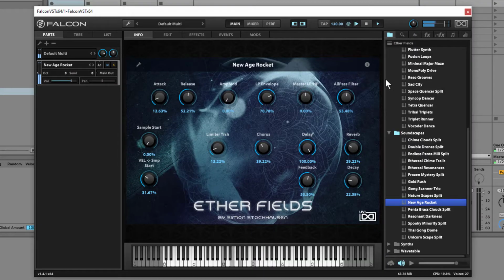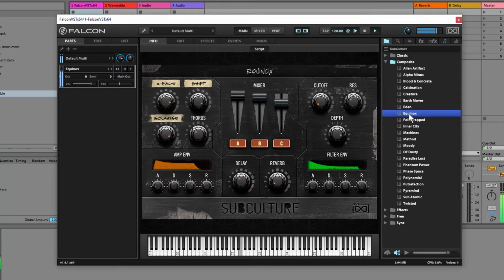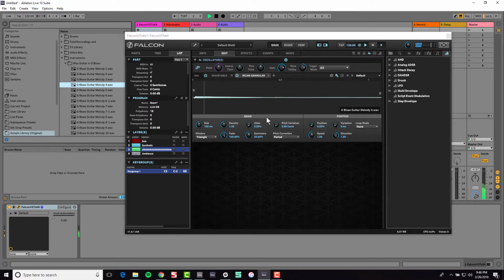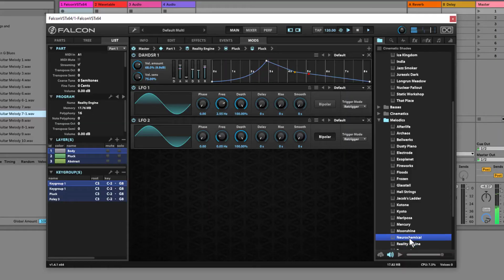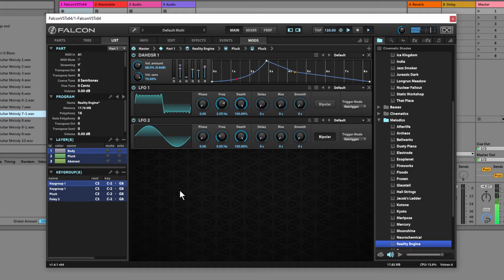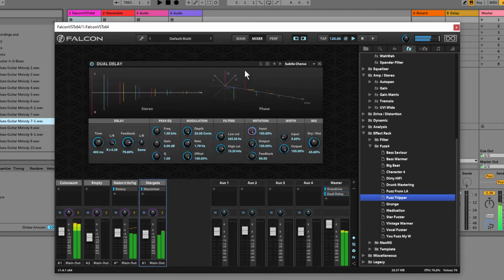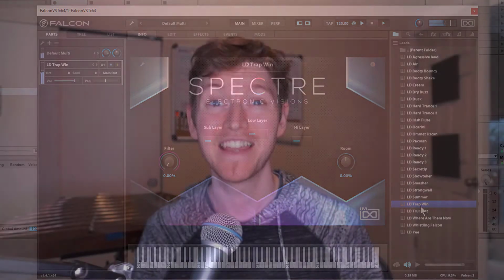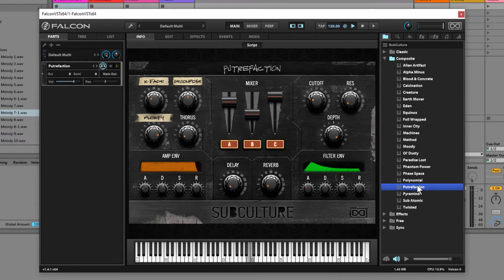Last Synth You'll ever need - UVI Falcon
This video reviews the UVI Falcon Synth.